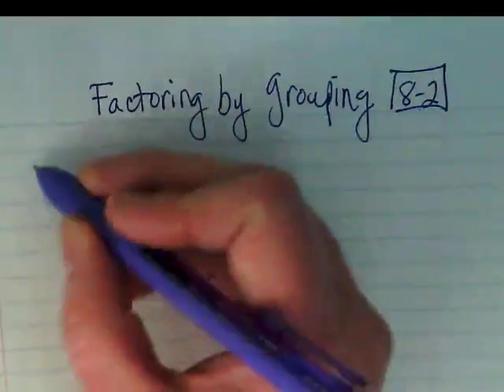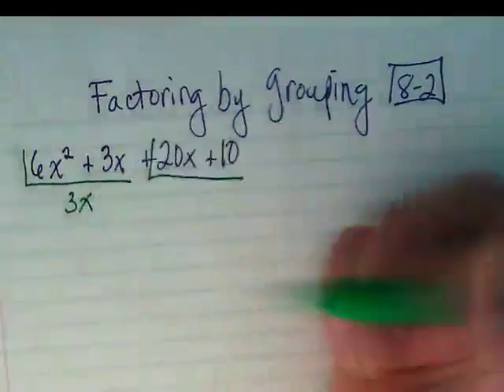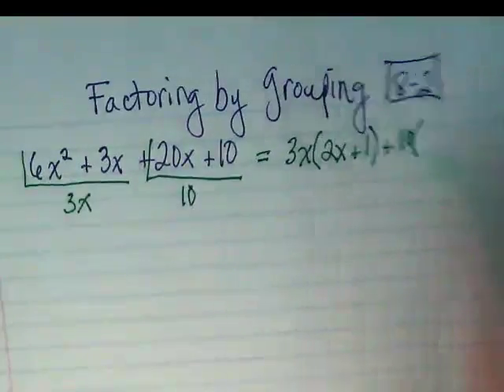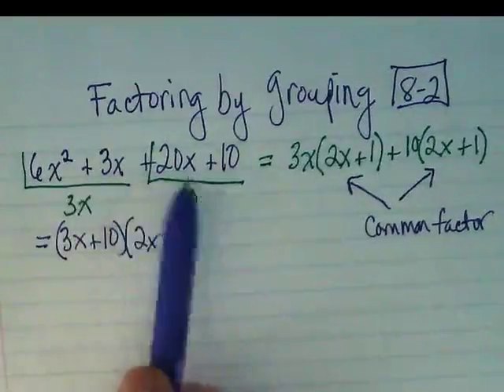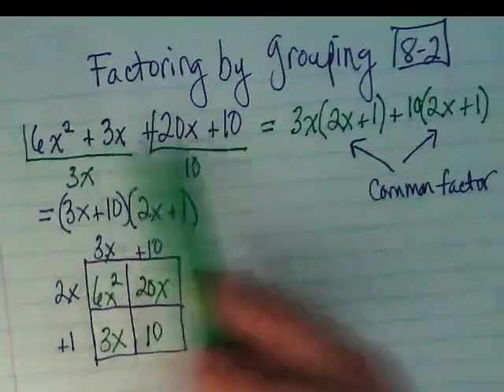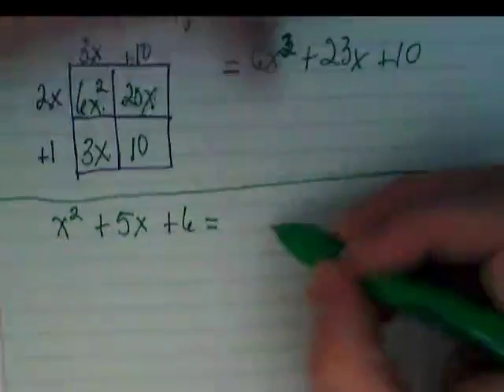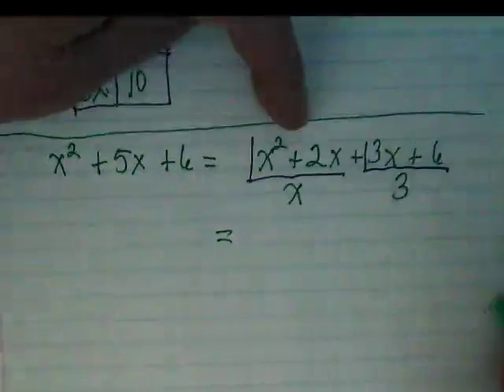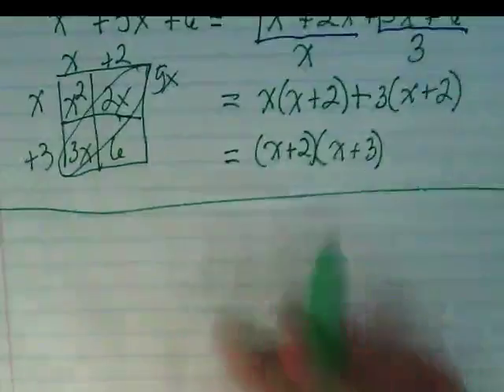Factoring by Grouping 1